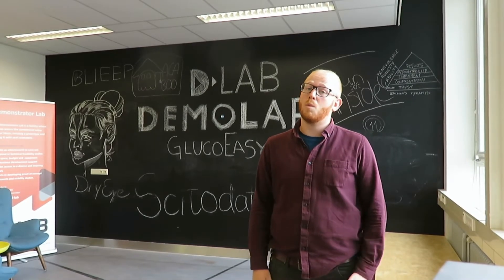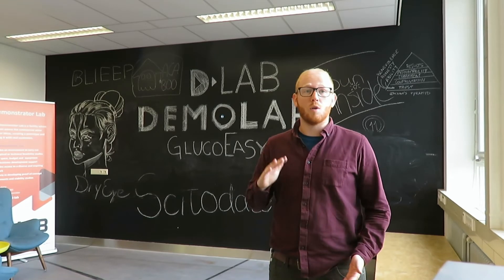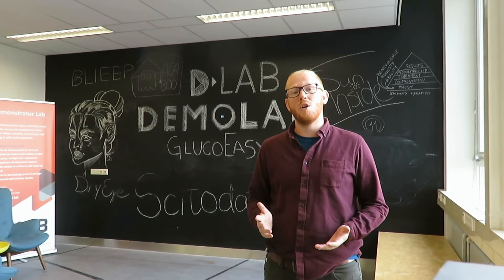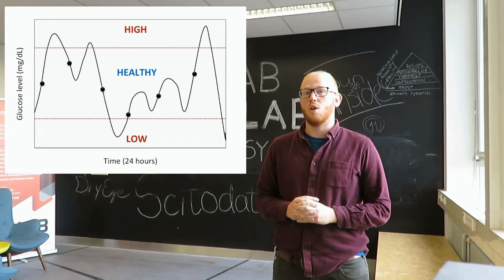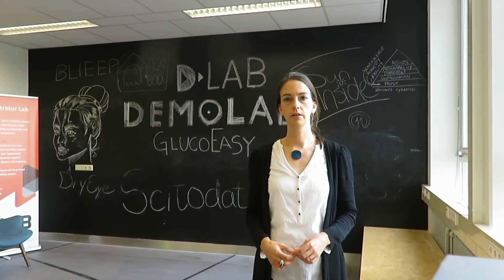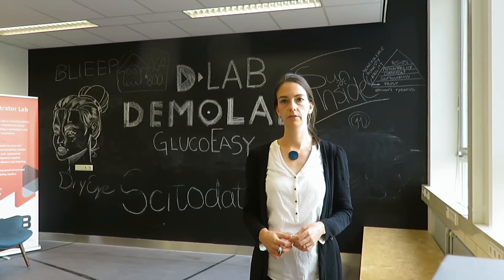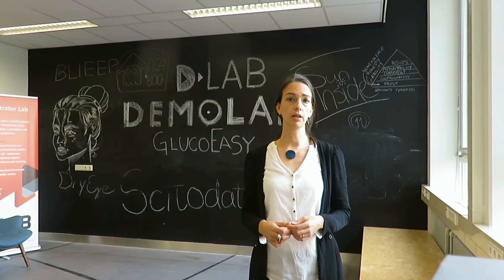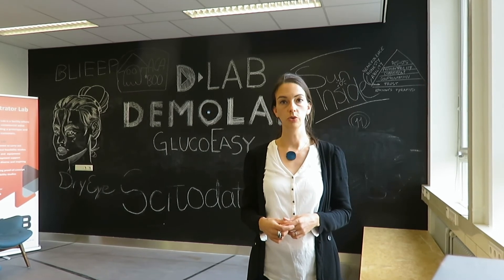Open Mind 2018 winner: GlucoEasy - Dr. Elizabeth von Hauff, VU Amsterdam